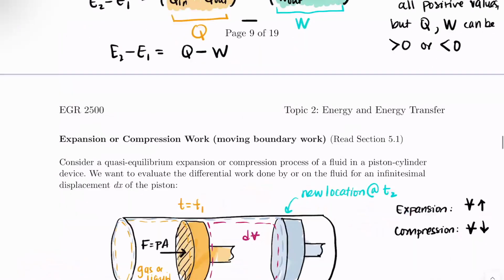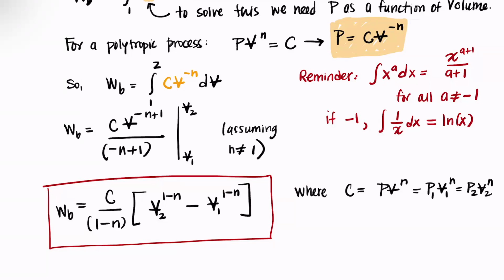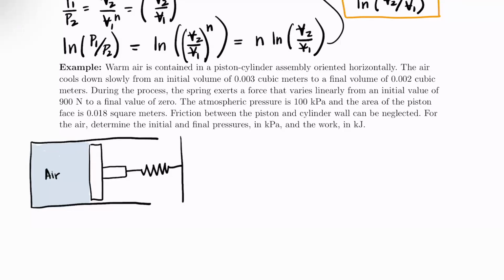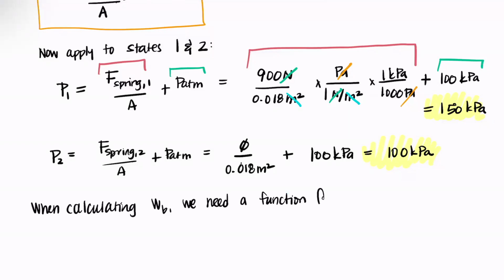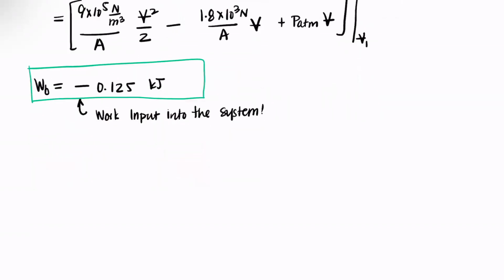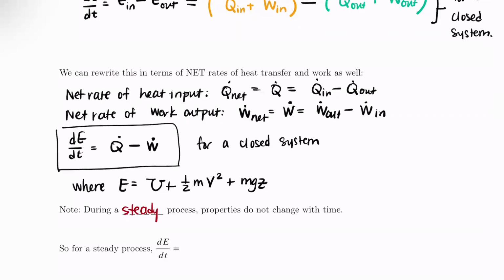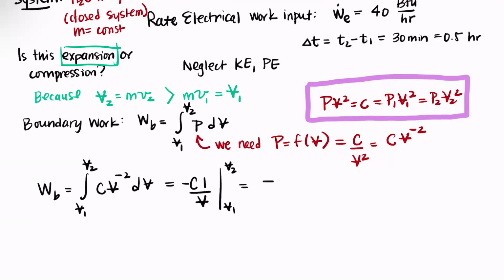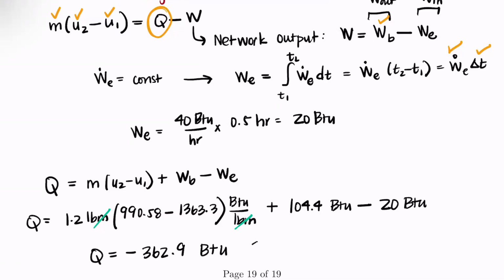EGR 2500 Topic 2 Part 3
In this video, we wrap up our discussion of conservation of energy and energy transfer.